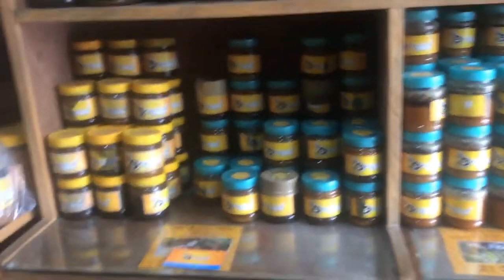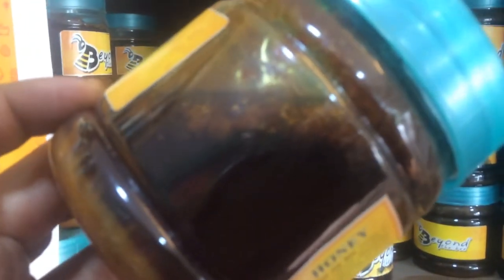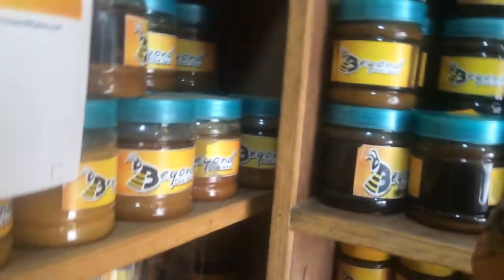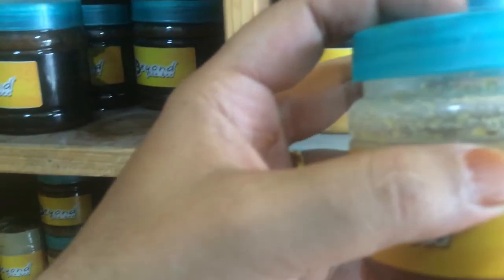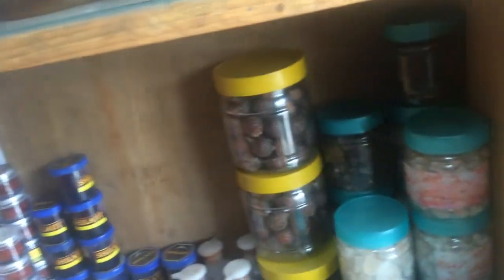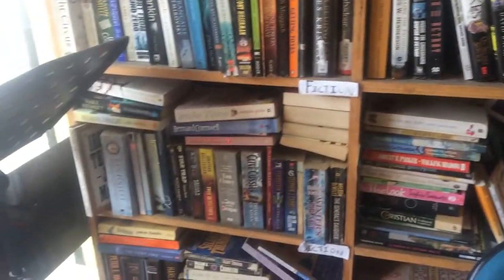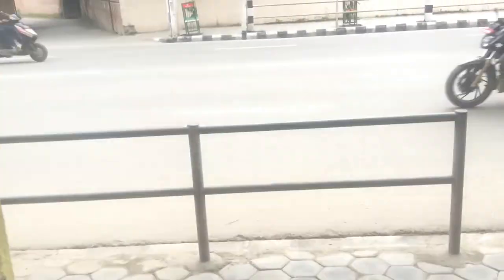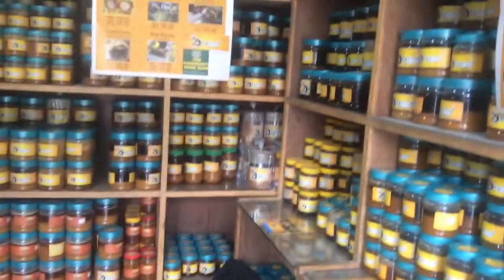CLIFF HONEY / Wild Honey sell in Nepal - Beyond the Bee® 🐝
Beyond The Bee® in Nepal selling Cliff honey / Wild Honey aka Mad Honey from Apis Laboriosa Bee , Jungle honey from Apis Dorsaa Bee , Local Honey from Apis Carena , Royal Jelly Honey & Raw Honey are from Apis Mellifera Bee in Kathmandu, Nepal.
The honey we being selling are incredibly one of the finest honey collection from Nepal.
Honey, Good For Health